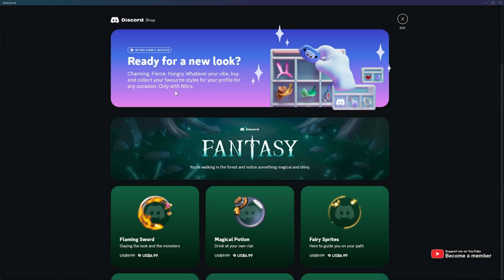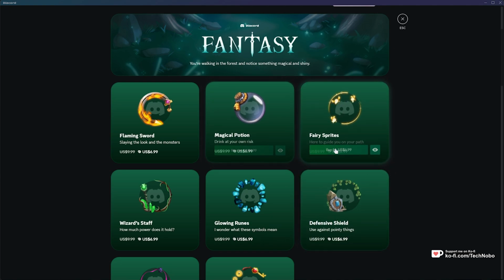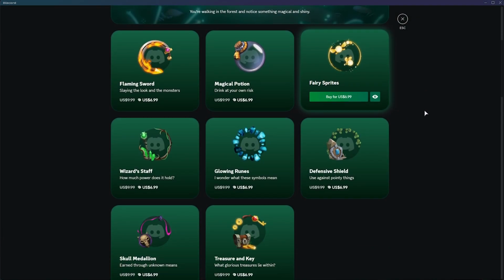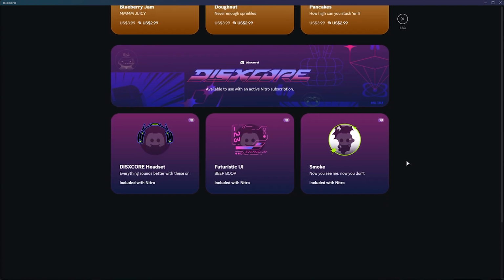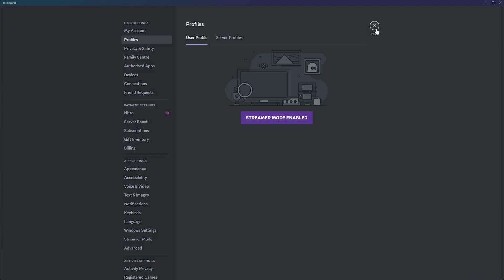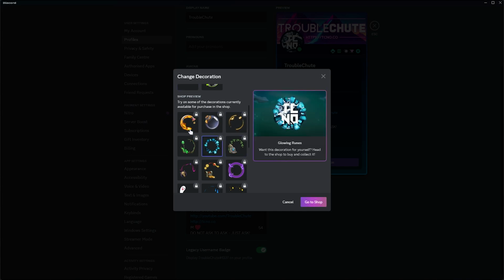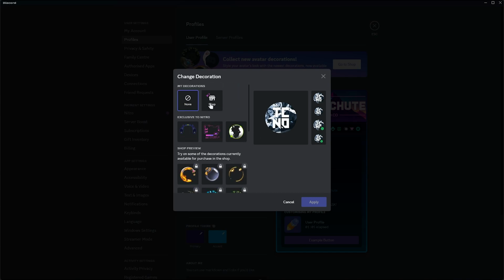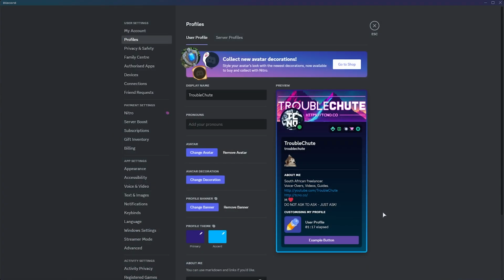Discord's NEW Avatar Decoration Shop | Everything you need to know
Discord has a new Discord Shop section where you can purchase Avatar Decorations. If you have Discord Nitro you get 3 for free (currently) and discounts on all other Discord Avatar Decorations. This video shows you everything you need to know about this new system.

Timestamps:
0:00 - What is the Discord Shop
0:47 - What Animated Avatar Decorations are
0:57 - All the Discord Animated Avatar Decorations
1:43 - Equip Animated Avatar Decorations
2:25 - Free Animated Avatar Decorations with Discord Nitro